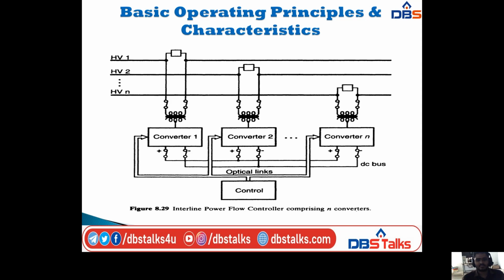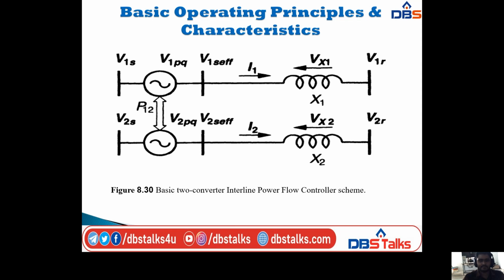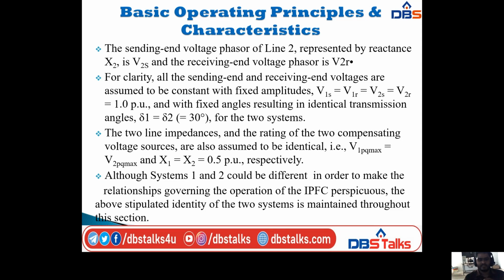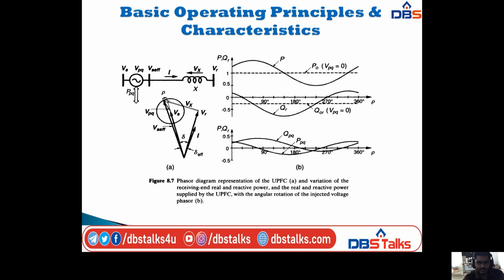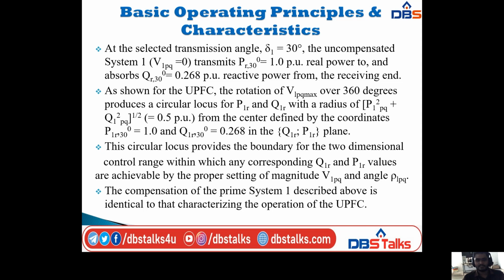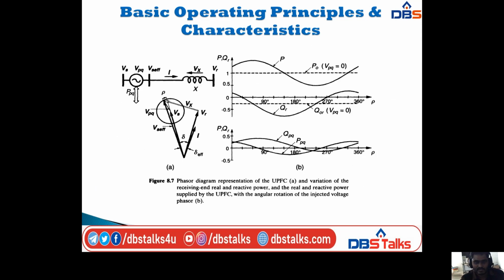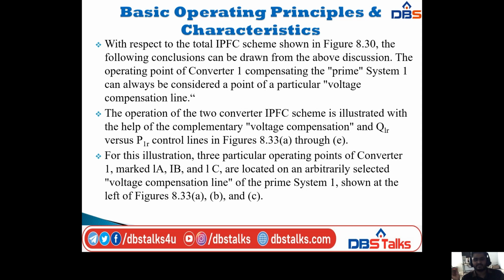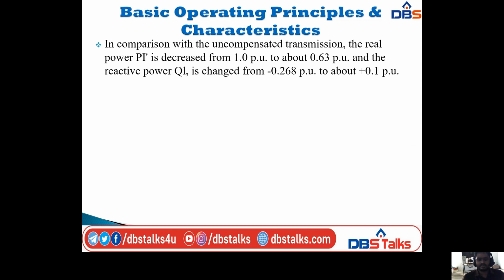DBS -BASIC OPERATING PRINCIPLES&CHARACTERISTICS OF IPFC_FACTS_UNIT-5_IV EEE_I SEM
This Video covers the following topics:
Subject: FLEXIBLE AC TRANSMISSION SYSTEMS
Branch: ELECTRICAL & ELECTRONICS ENGINEERING
Year: IV B.Tech - I Semester
Unit No: 5 – Power flow Controllers
Topic: Basic operating Principles & Charcteristics of IPFC.
Thanks to
Mr.S.Aravind,
Assistant Professor,